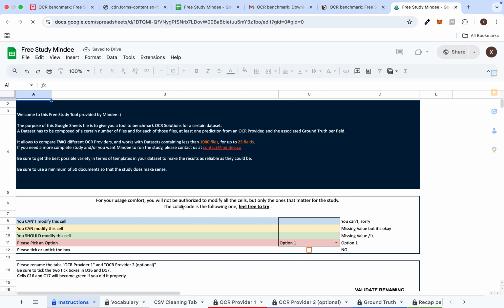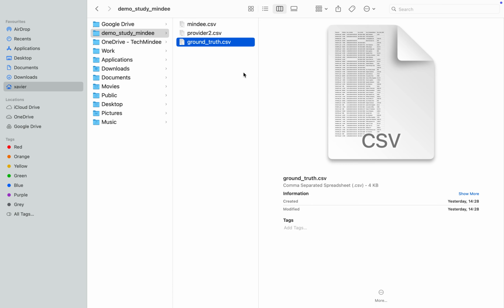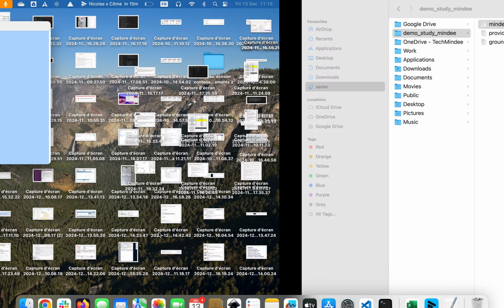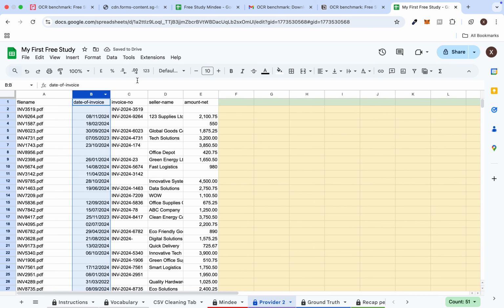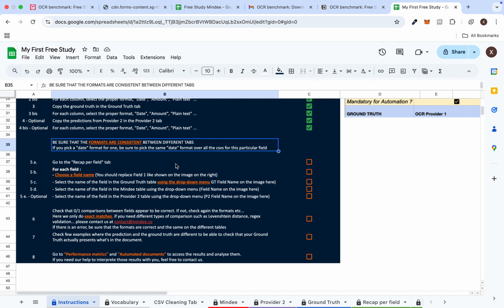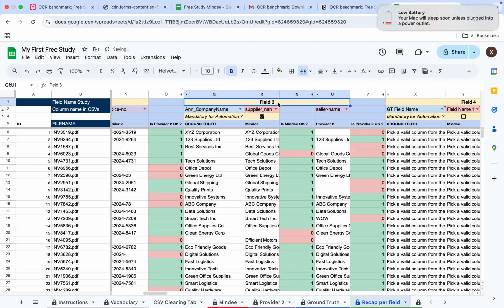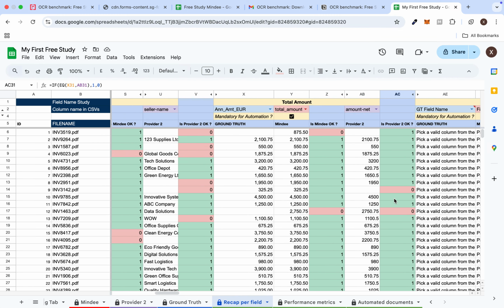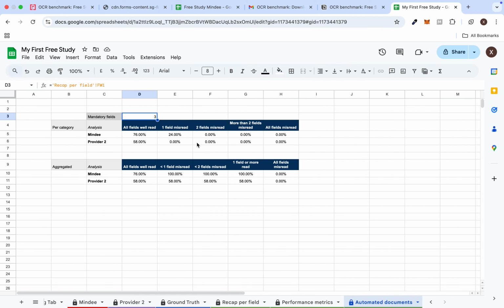How to Use Mindee's Free Benchmark Tool for OCR Accuracy?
Discover how to evaluate OCR accuracy like a pro! In this video, we dive into a real-world case study showcasing how Mindee’s OCR solution delivers high accuracy and automation for document processing. Learn how key metrics like Exact Match Rate (EMR), Word Error Rate (WER), and Character Error Rate (CER) come to life in practical applications.

Want to benchmark OCR tools for your own use case? Try Mindee’s Free OCR Benchmark Tool to compare solutions and find the best fit for your business needs.

Let us know your questions or feedback in the comments below.